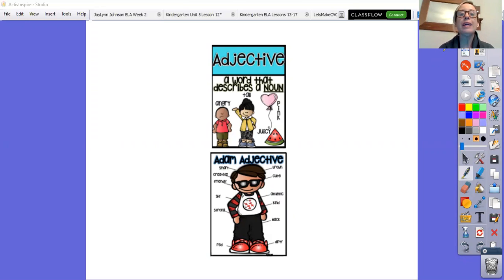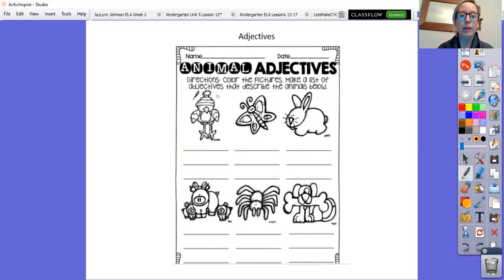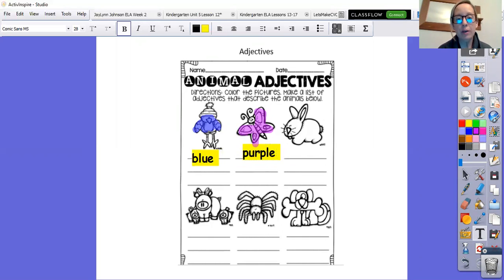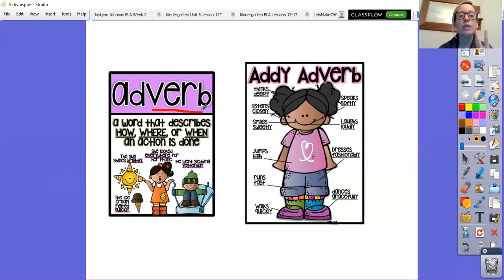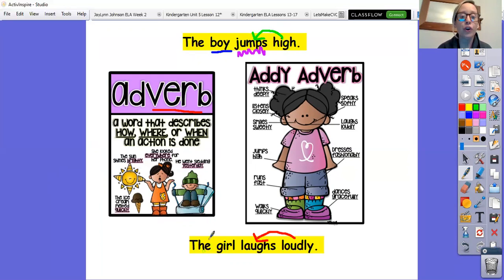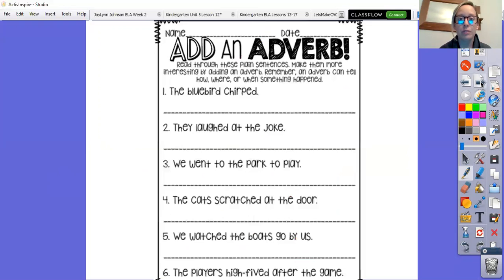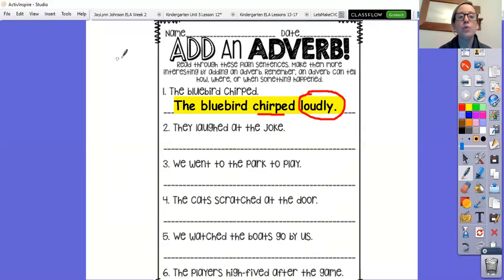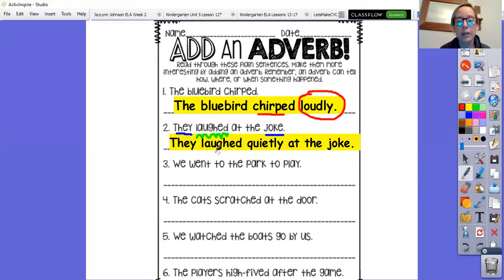Ms. Verbanic Second Grade ELA Week 2 Lesson 2